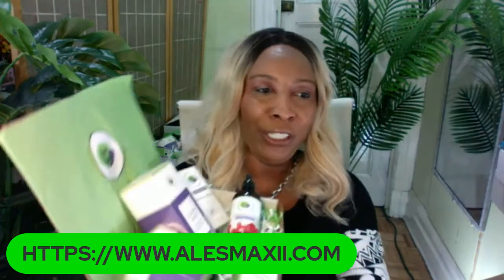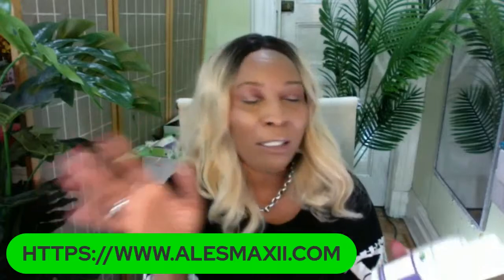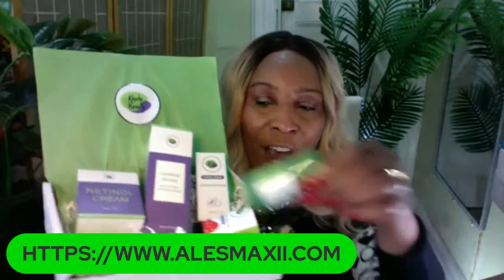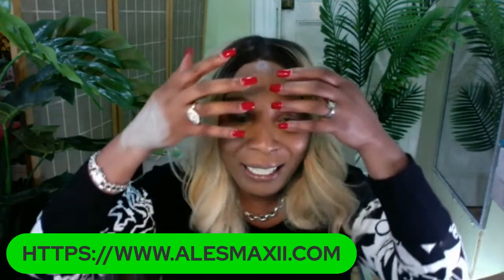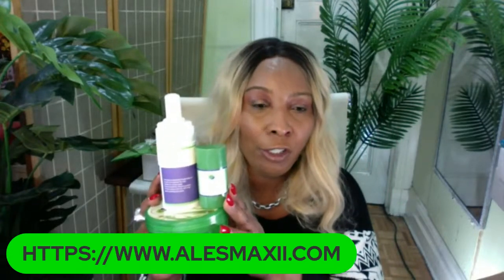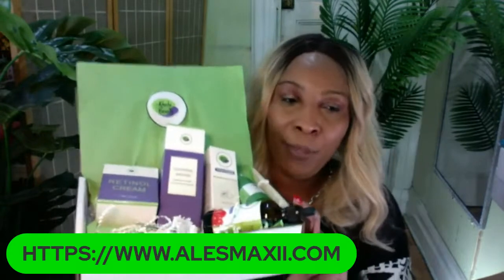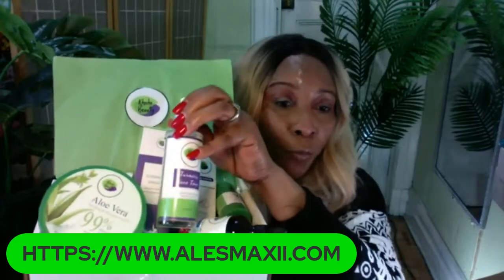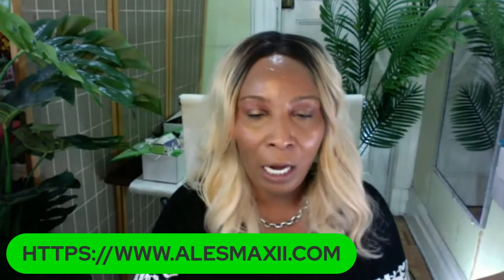ERASE WRINKLES, SMOOTH, CLEAR YOUNGER LOOKING SKIN USING THESE PRODUCTS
ERASE WRINKLES, AND SMOOTH, CLEAR YOUNGER LOOK SKIN USING THESE PRODUCTS